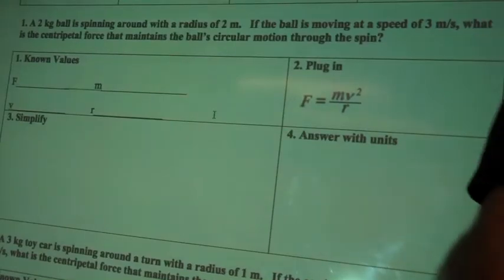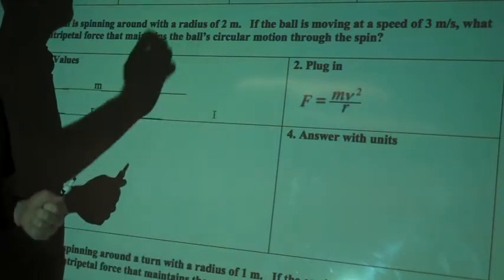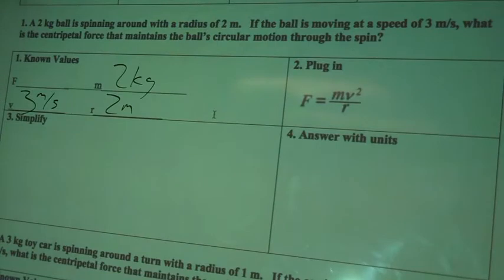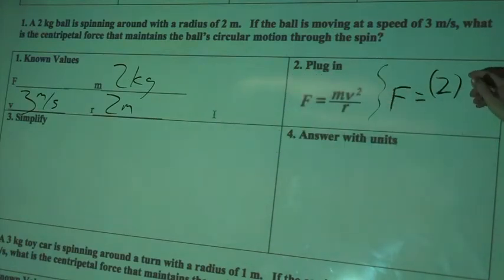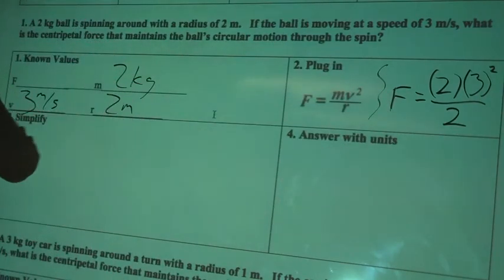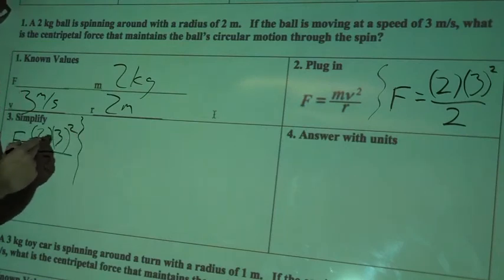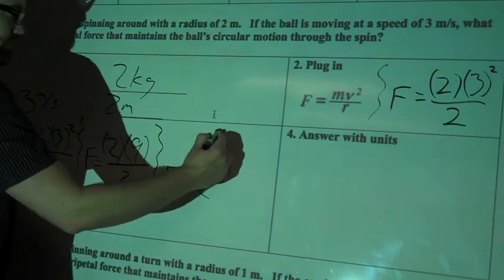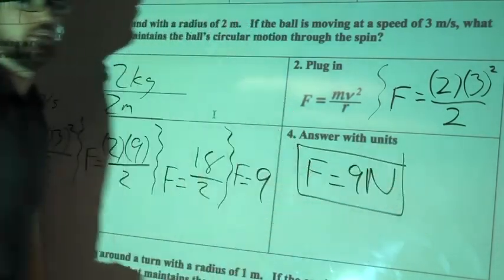Calculating Centripetal Force #1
A scaffolded example for how to calculate centripetal force acting on an object